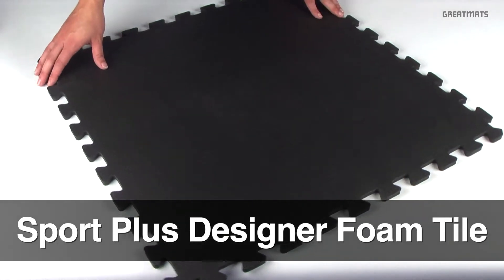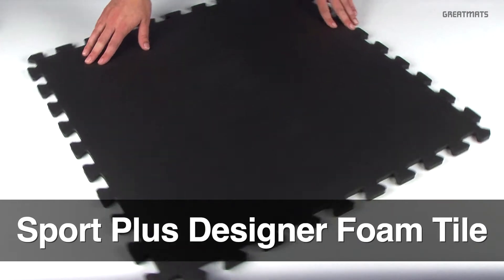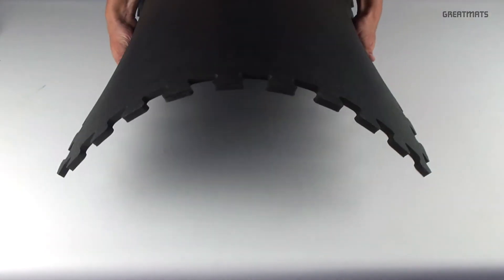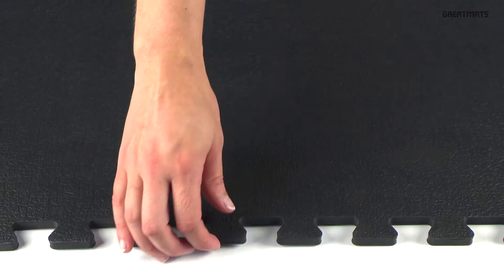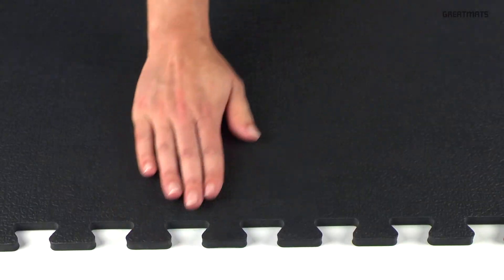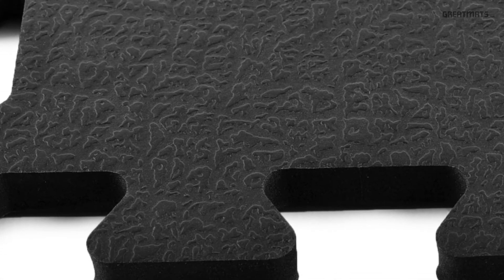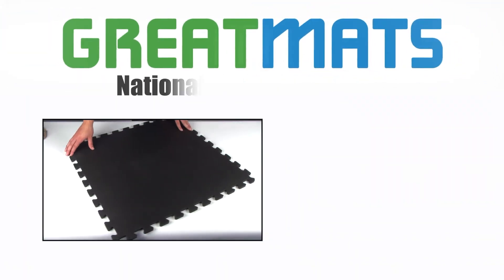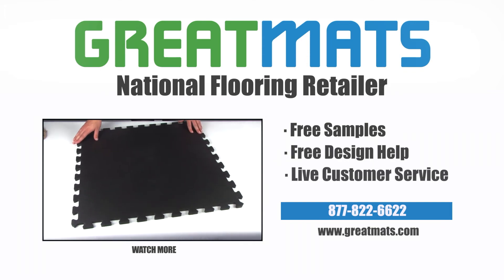Sport Plus Designer Foam Tile - Aerobic Flooring and Dance Subfloor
This is our Sport Plus Designer Foam Tile.

This all black tile is made of lightweight & flexible EVA foam. It is 2x2 feet in
size and offers 3/8 inch of cushion and support over hard flat surfaces.

Among its best features are its super dense and durable core and waterproof design. The tile features a leather like texture and solid black color throughout the tile.

It also comes with two border strips per tile, allowing you to create a finished edge.

Leave the tiles in place or stack them for easy storage.

Use this cushioned EVA foam flooring product for aerobic workout spaces and underneath marley flooring for a fatigue relieving dance floor system.